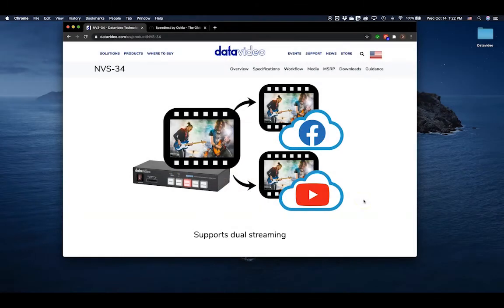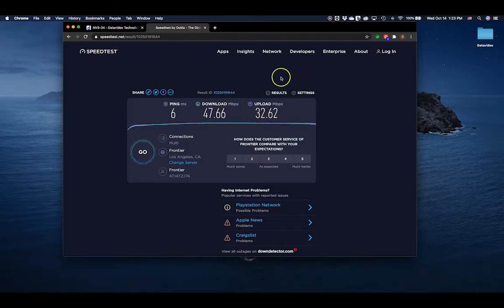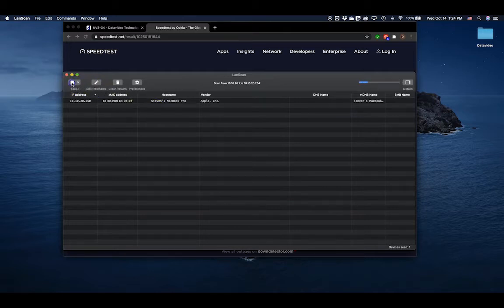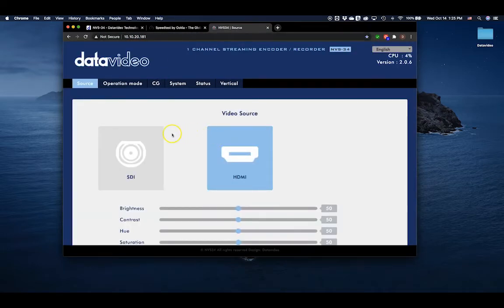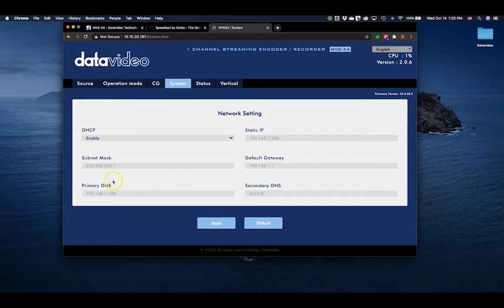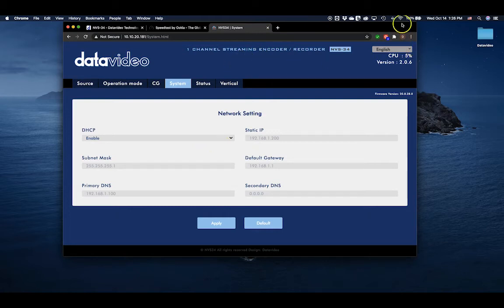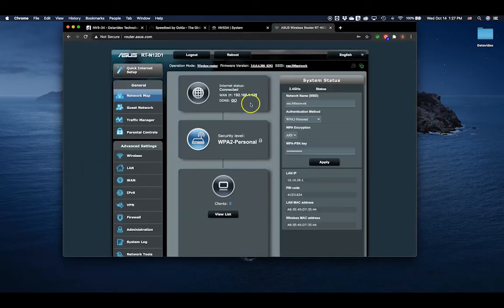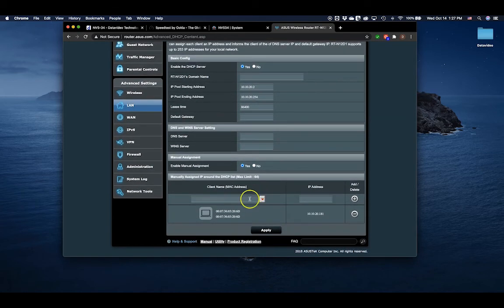Datavideo FAQ | NVS-34 Encoder Set Up Tips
Tips on how to configure your NVS-34 with your router and optimize your internet connection from the Datavideo Technical Support Team!

Learn how to Learn More about the Datavideo NVS-34